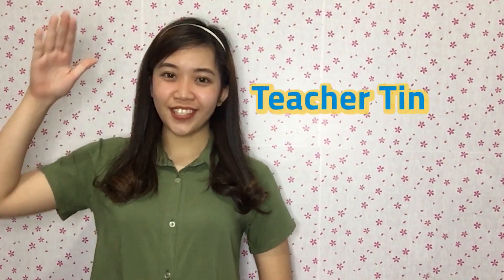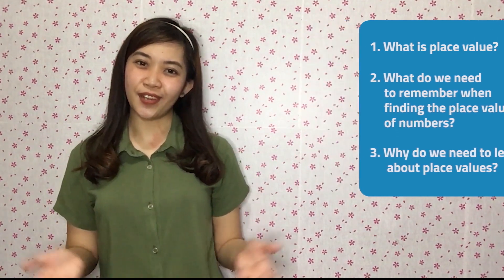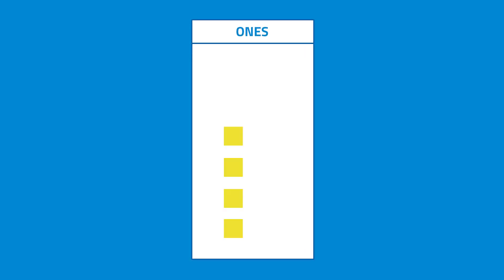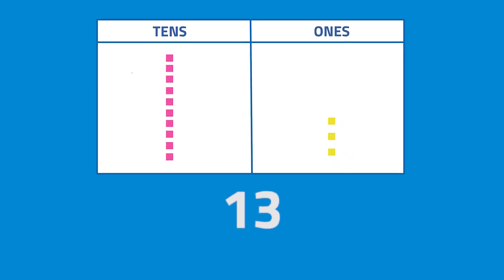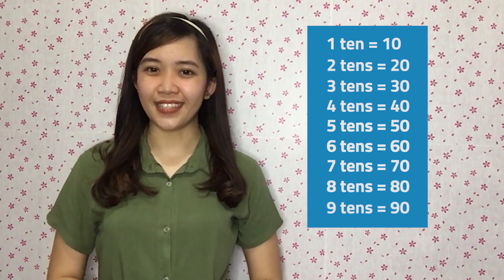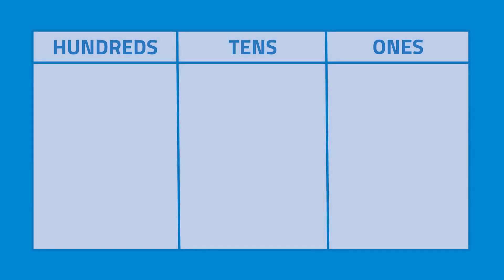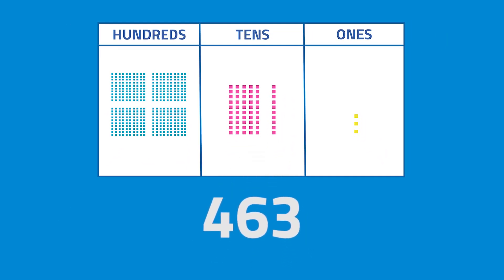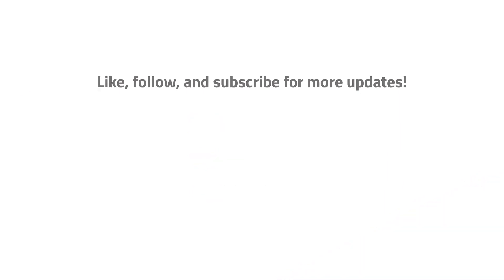[TEACHER VIBAL] Math Wednesdays: Recognizing Place Values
Hello, kids! Come on, let's get to know the different place values: ones, tens, and hundreds in today's session with Teacher Tin here in Teacher Vibal.